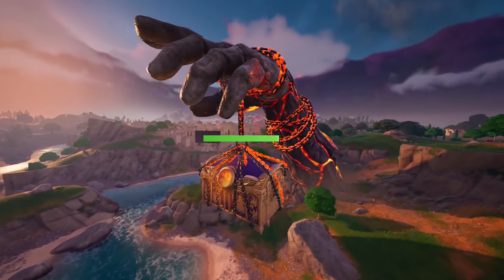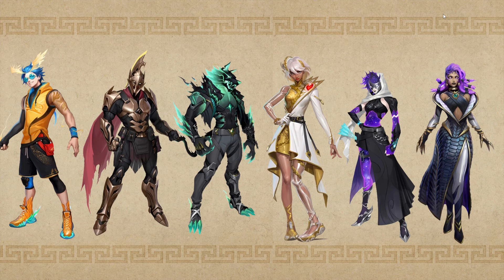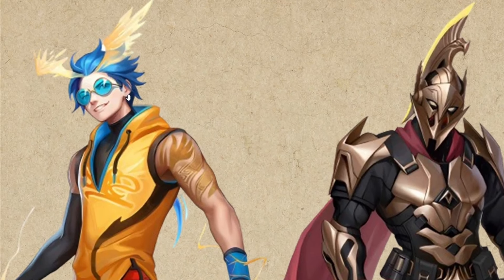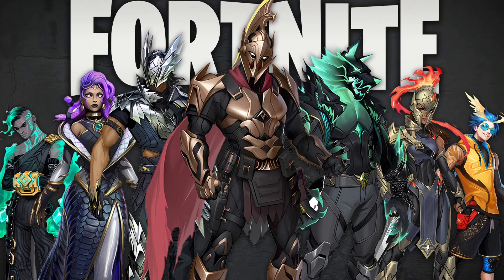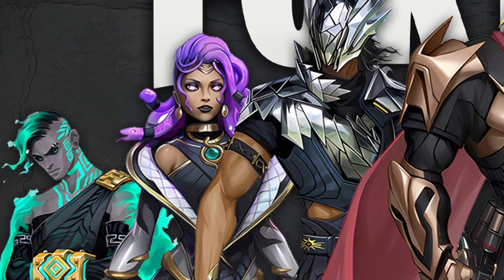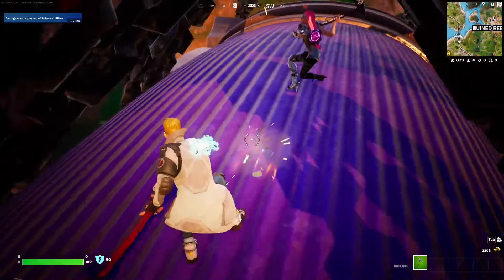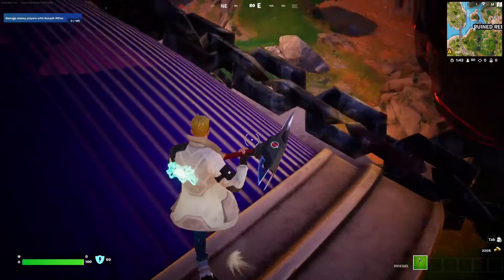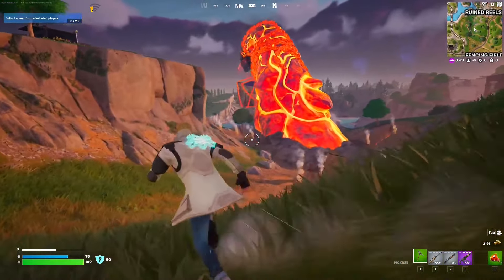Pandora's Box is Showing Fortnite Chapter 5 Season 2 Battle Pass Skins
This video is a tutorial on how to unlock all the Odyssey rewards including the Odyssey's Origin Loading Screen & the Grim Emblem back bling in Fortnite Chapter 5 Season 1.